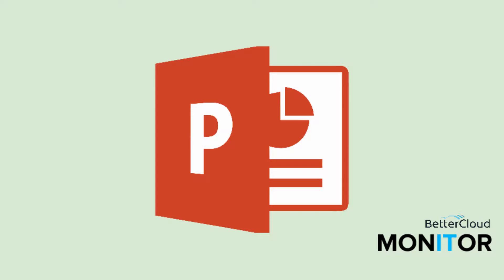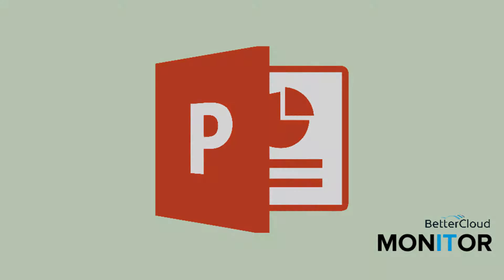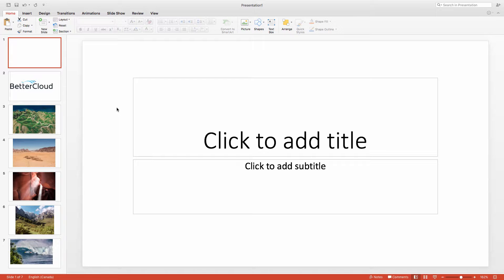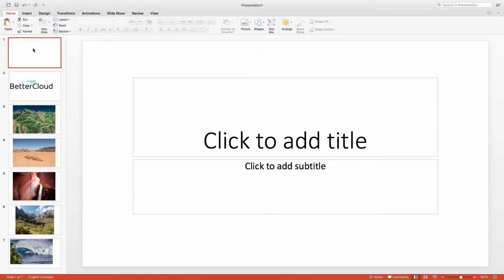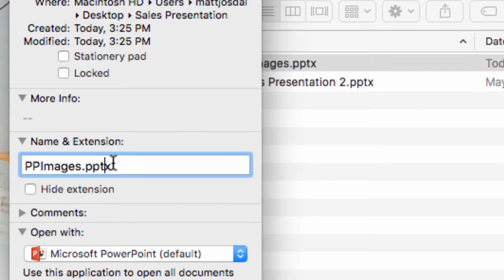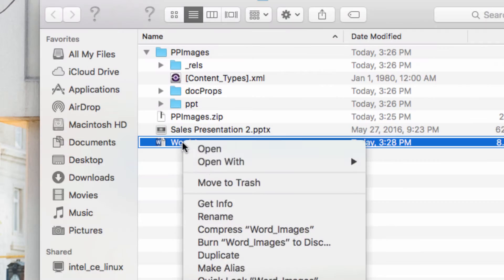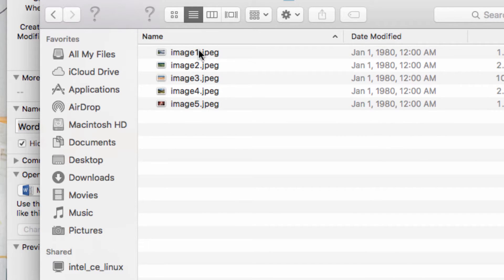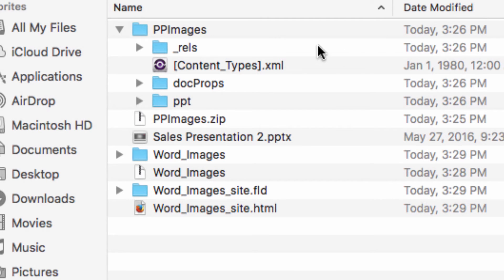How to Save All the Image Files in a Word or PowerPoint Presentation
If you’ve ever worked with a large PowerPoint or Word document and needed to save all of the image files within the project for other uses, you know that it can be a very tedious task. However, there are actually a couple of quick strategies that allow you to do this all at once.